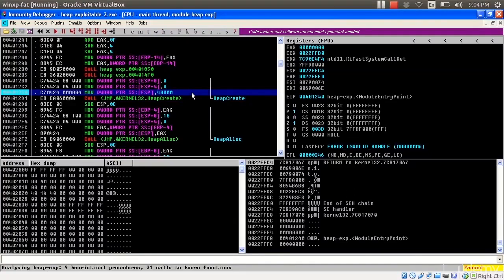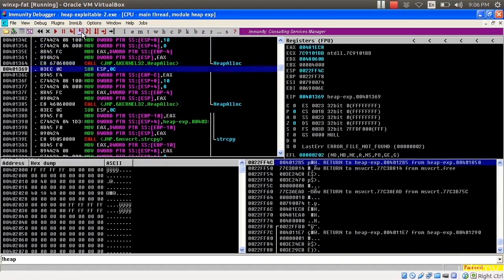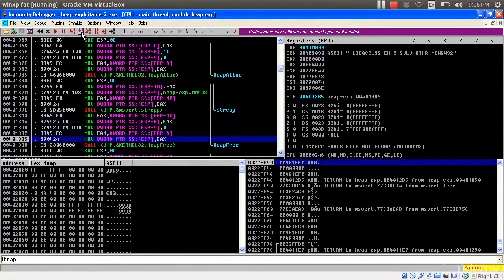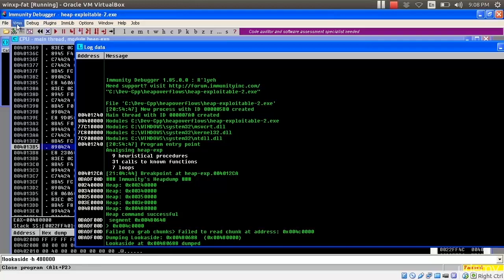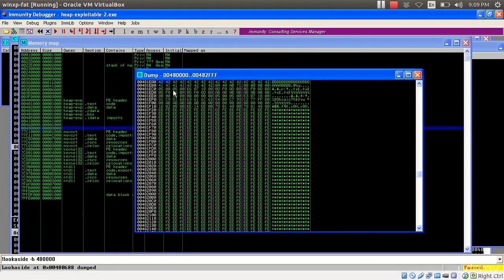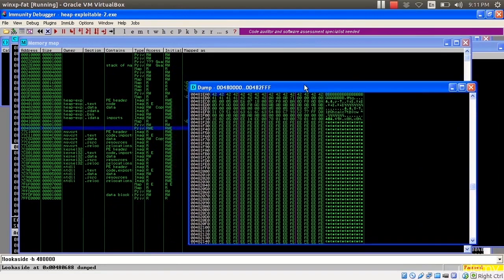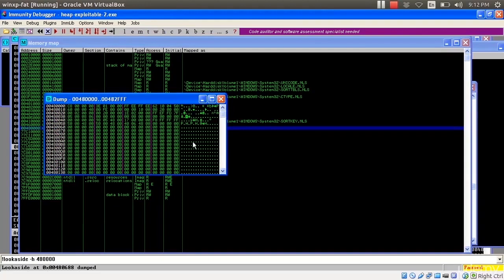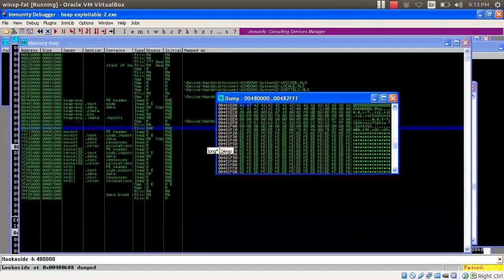028 Heap Overflows Part 4